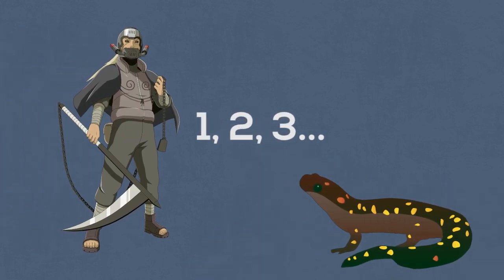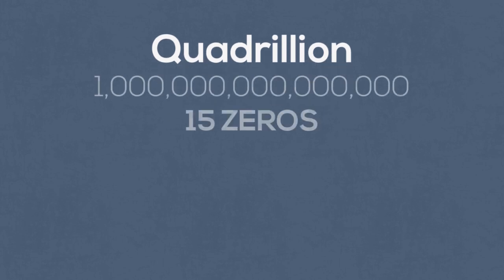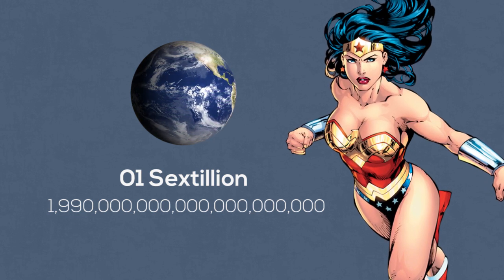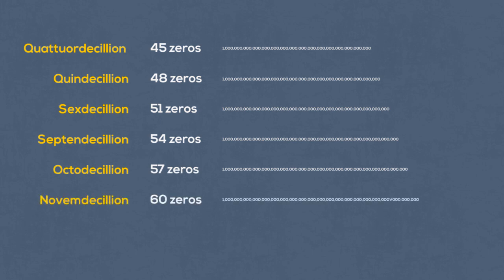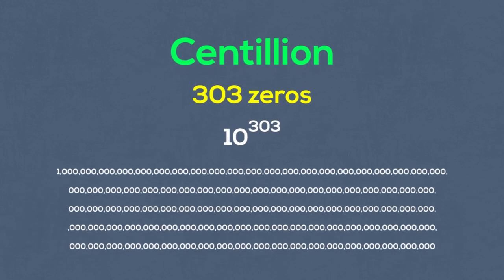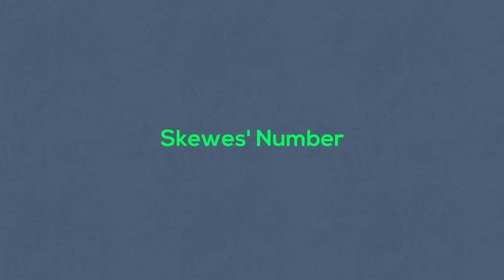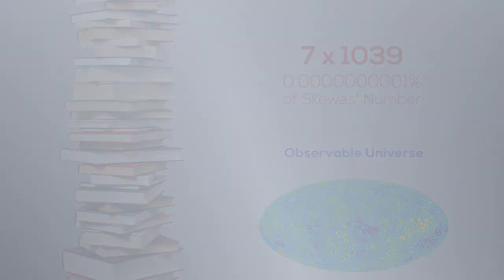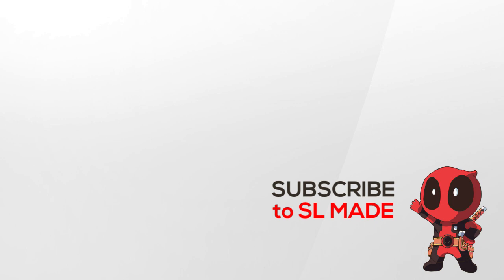Biggest Number in the Universe?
What’s the biggest number?
what comes after Billions, Trillions, and Quadrillions?
Let's Found out that today..